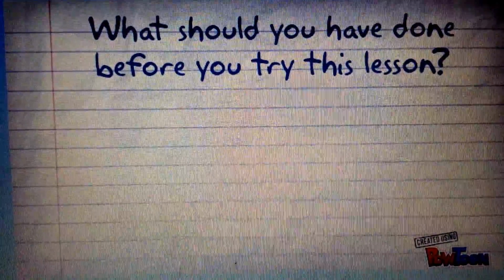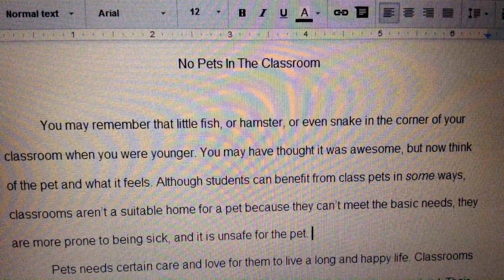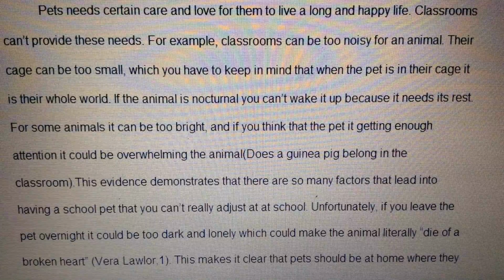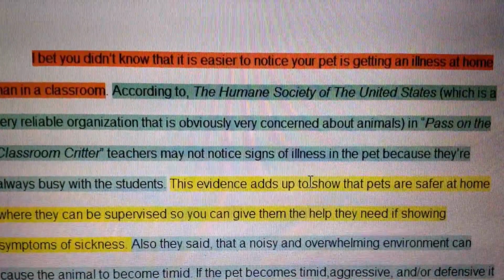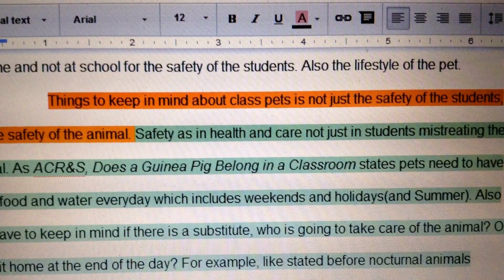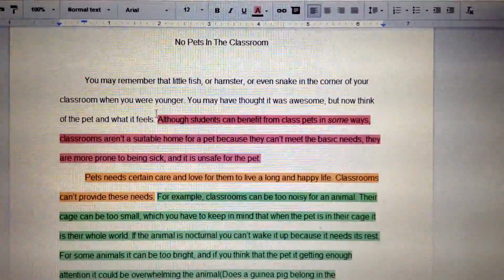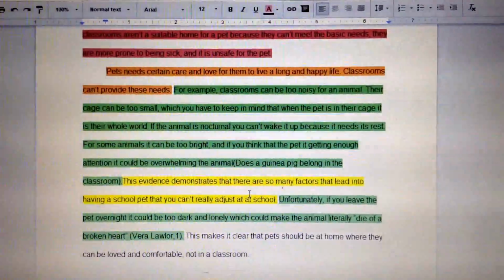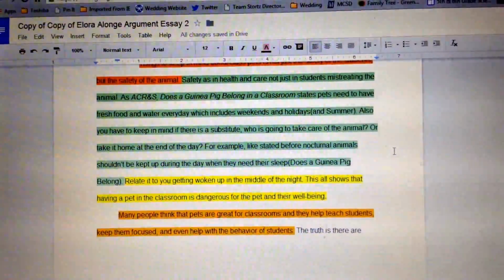Highlighting our essays